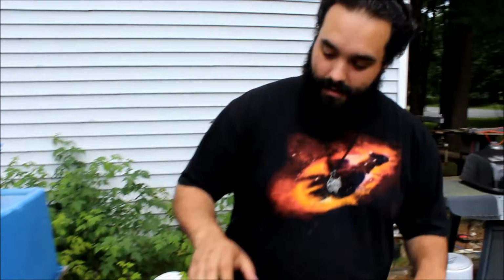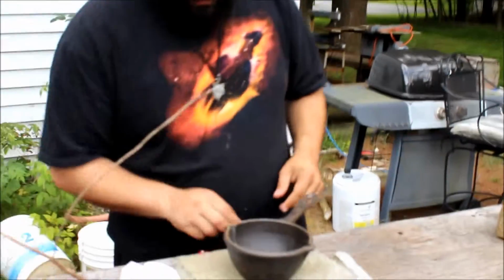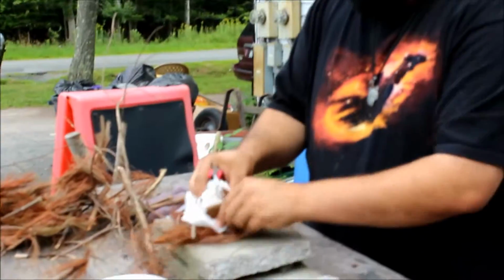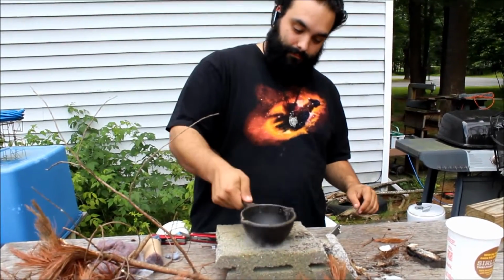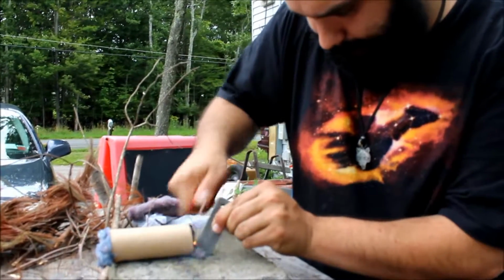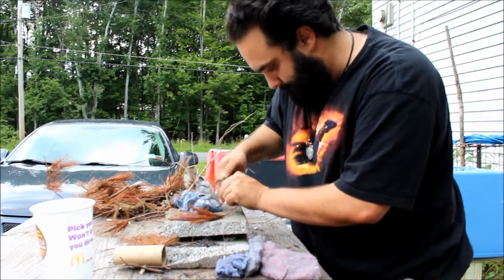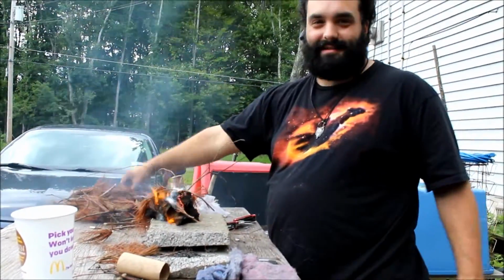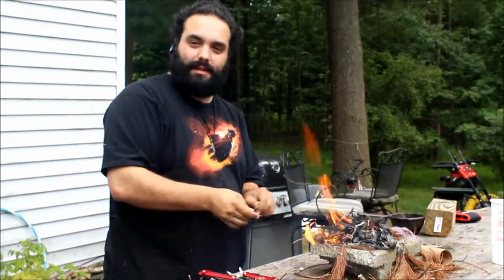fire starting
i show you how to make fire with some simple house hold materials